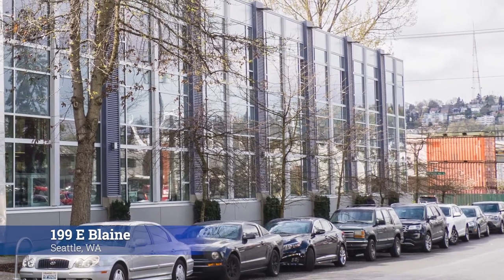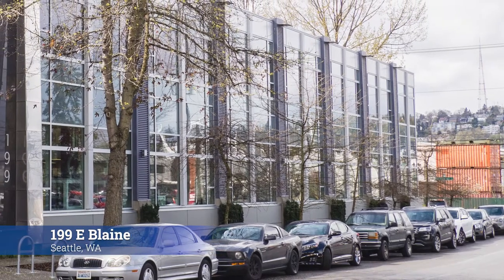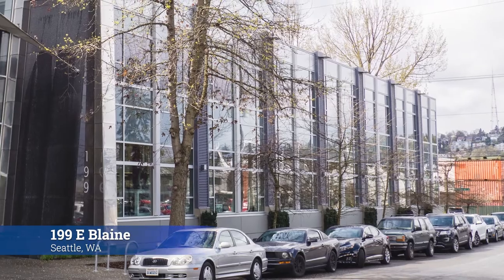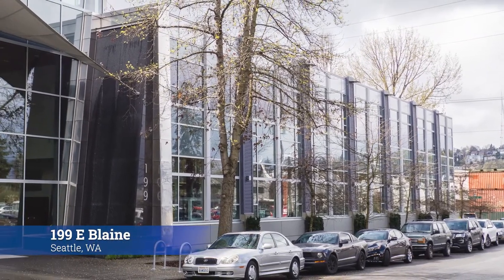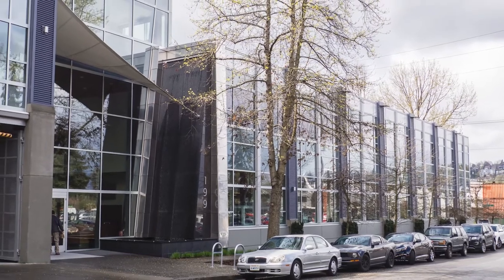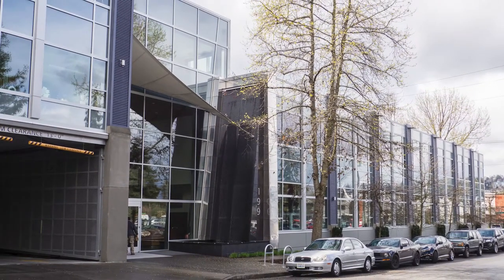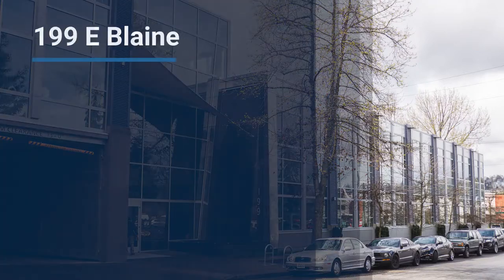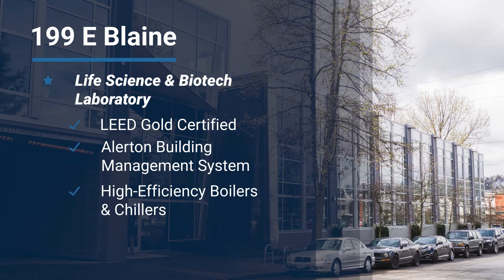199 Blaine - ATS Automation Project Profile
199 East Blaine Street, located in Seattle’s Eastlake neighborhood, is a life sciences and biotech laboratory facility encompassing 180,000 square feet, including an underground parking garage.

ATS programmed and installed an Alerton building management system and created custom graphics to make managing this complicated biotech facility as efficient as possible.